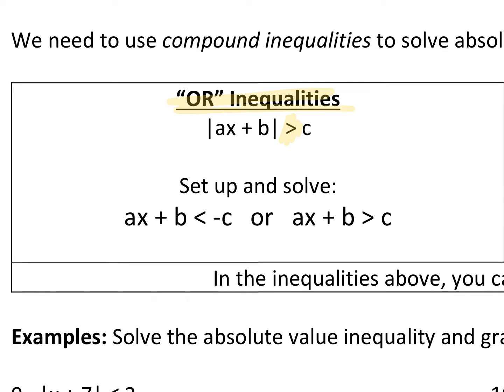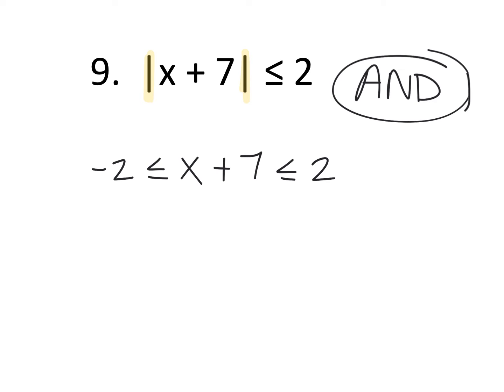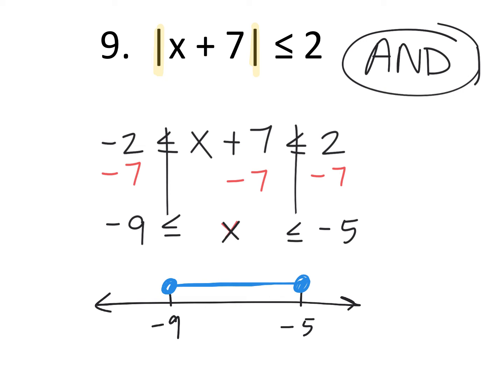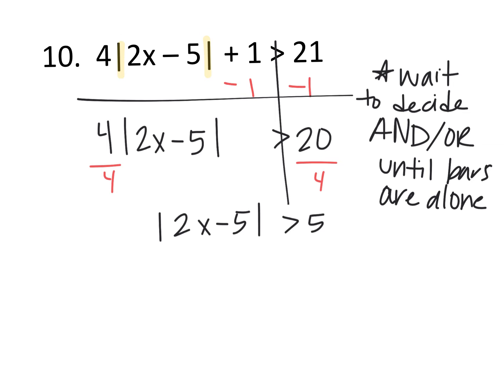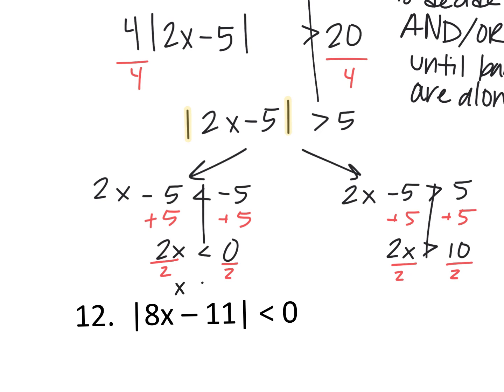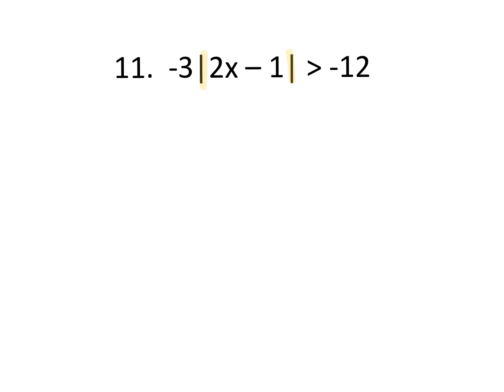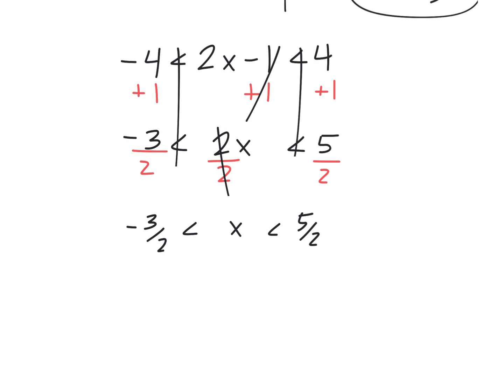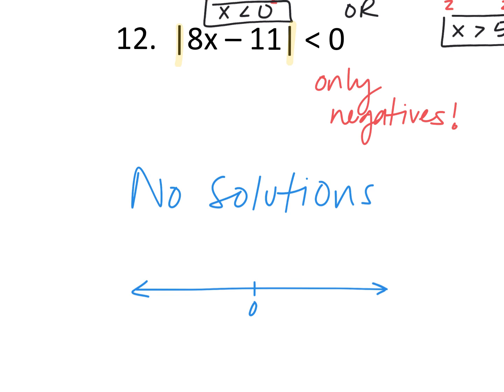A2 1.2 Absolute Value Inequalities